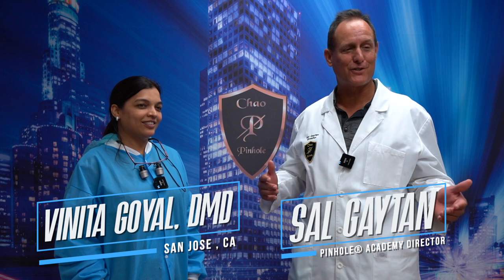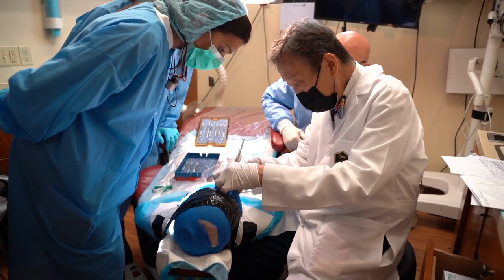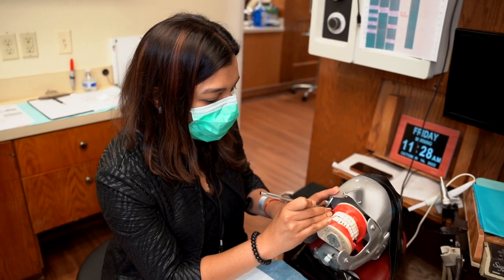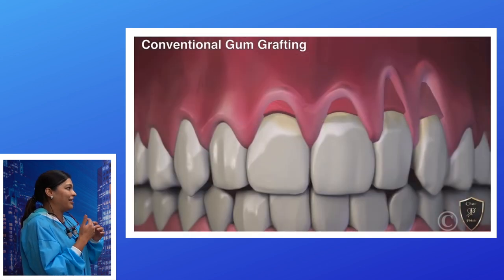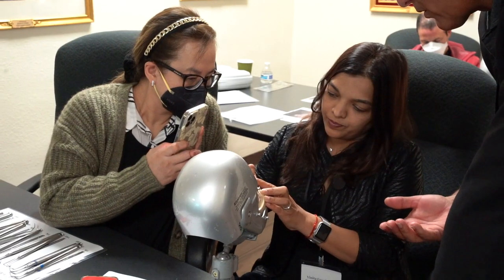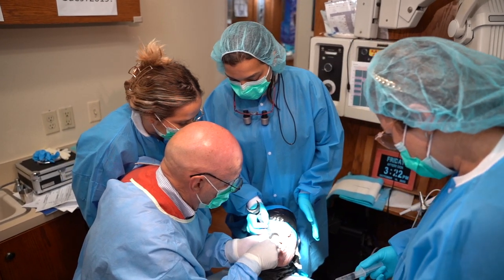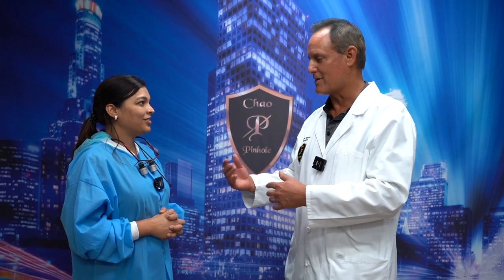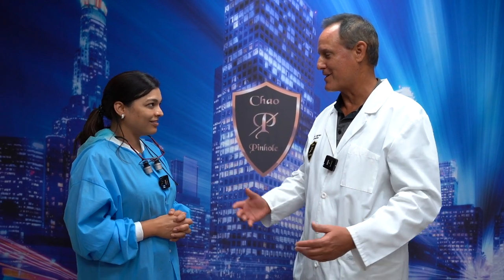Dr. Vinita Goyal DDS - October 14, 2022 Seminar Testimonial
Watch this interview with our Pinhole® Certified Dr. Goyal from San Jose, California. She shares her favorite parts of our last Seminar of the Year!

Check out what he says about the in-person Pinhole® Surgical Technique.

The Pinhole® Surgical Technique is a minimally invasive procedure that allows us to restore the level of a patient's gums after receding. Pinhole® Gum Rejuvenation is an alternative treatment to gum grafting.

Pinhole® Surgical Technique requires no scalpels, no sutures, and no palatal grafting, and can often be completed in less than an hour. Pinhole Gum Rejuvenation® is an alternative procedure to gum grafting.